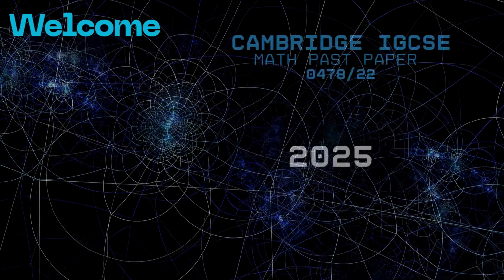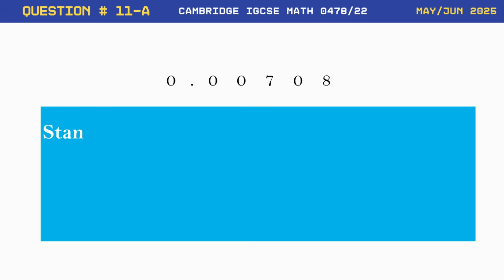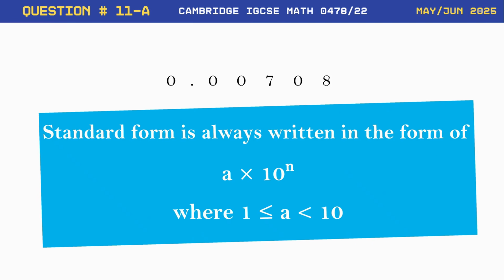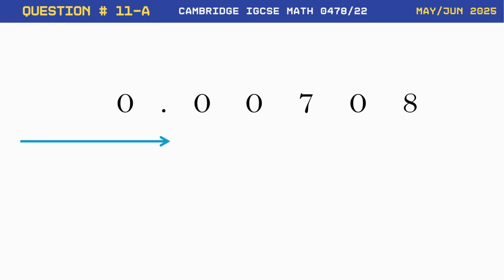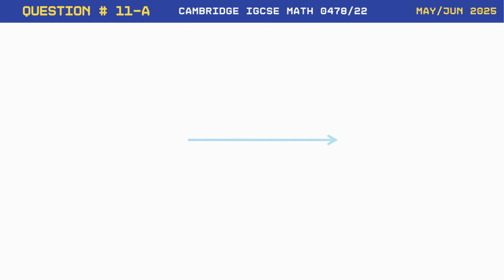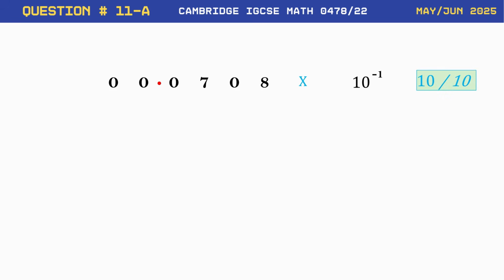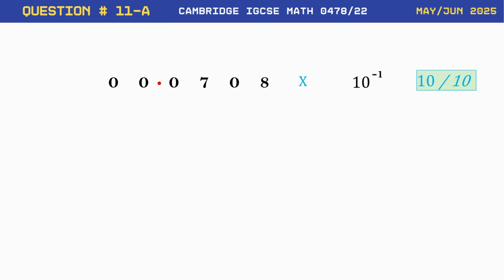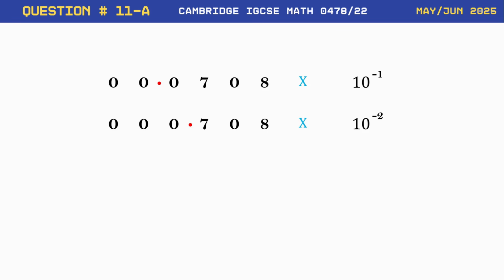🔥 Q-11a MATHEMATICS 0580/22| Paper 2 | May/June 2025 | Fully Solved! 🚀